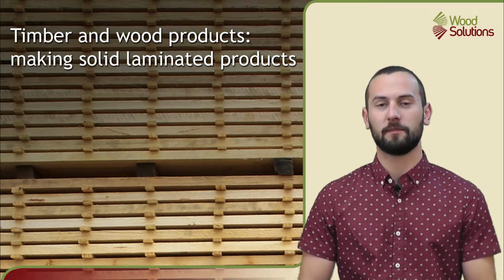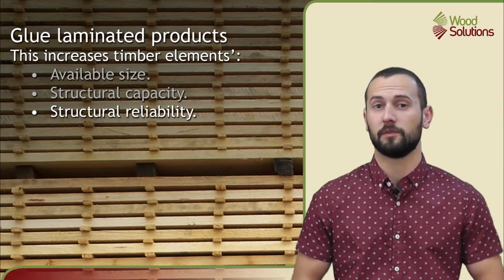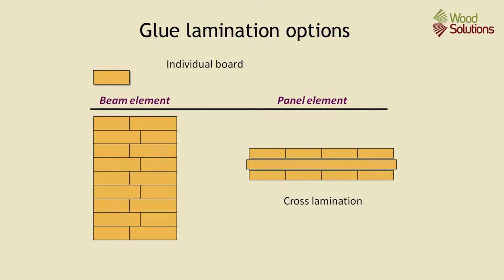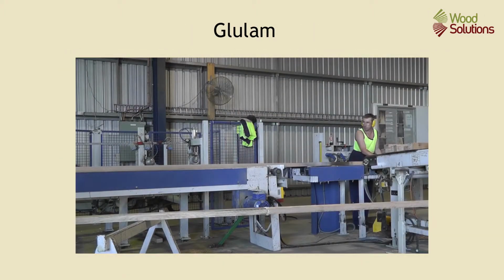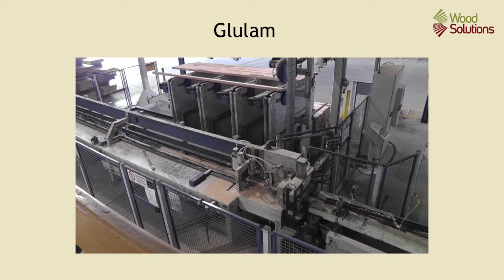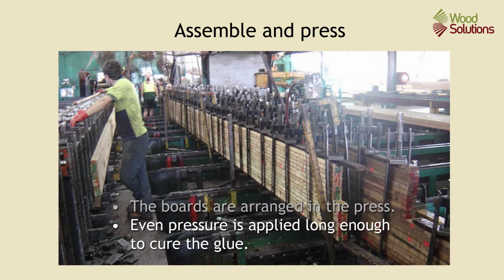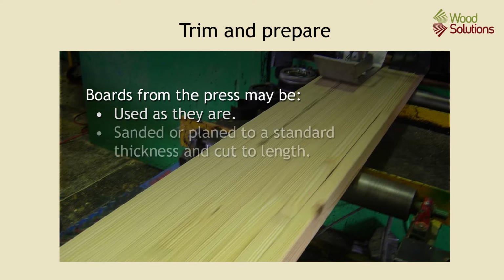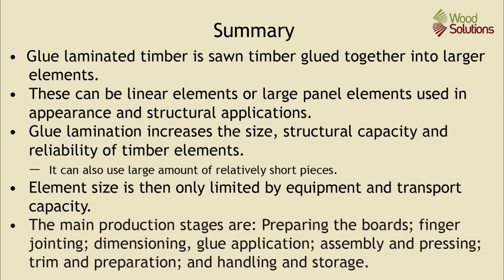Timber and wood products: Making solid laminated products